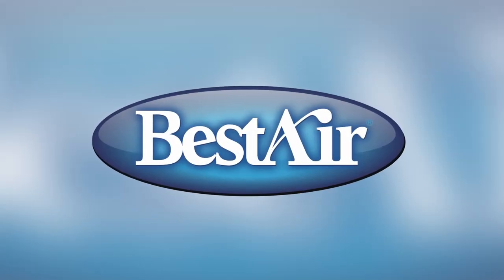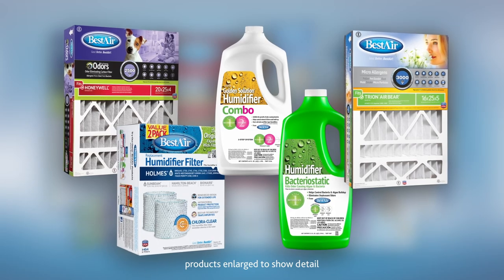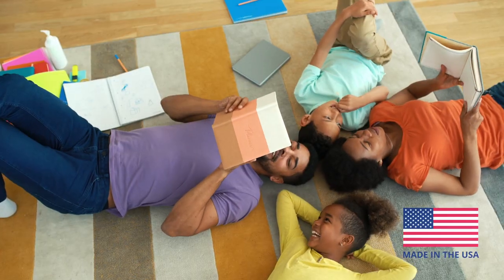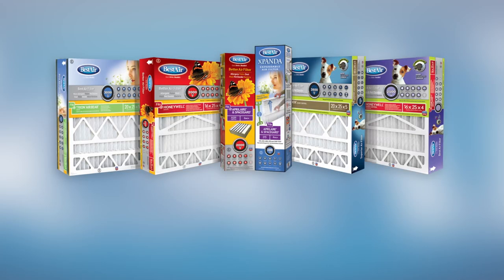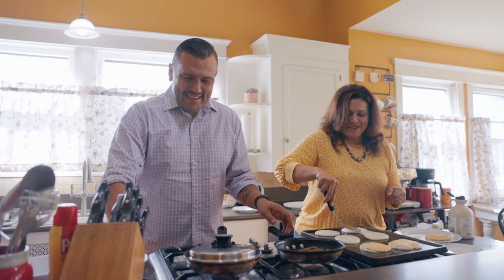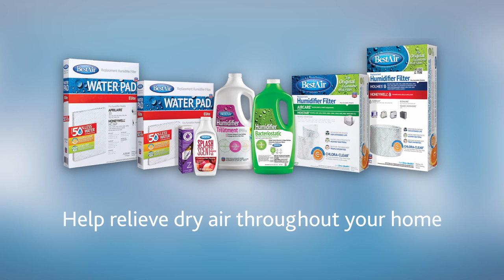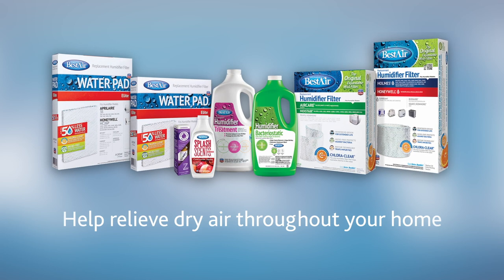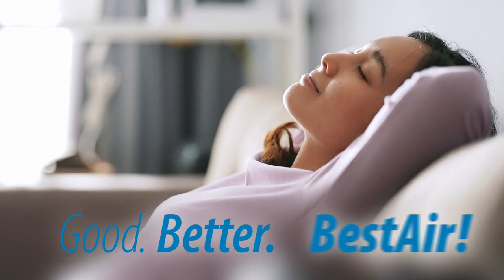Innovating home comfort – BestAir | Freudenberg Filtration Technologies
Watch a short video about our BestAir products – optimize the performance of your HVAC and humidification equipment for a cleaner and comforter Home. Our filters give you Good, Better, BestAir.

More details about Residential Filtration: World of Living – Freudenberg Filtration Technologies
▬▬ About Freudenberg Filtration Technologies ▬▬
Protecting people and the environment, conserving resources and optimizing
industrial processes – those are the things that drive us and make us proud at Freudenberg Filtration Technologies. We serve our customers with technically cutting-edge products and system solutions as well as unique services in air and water filtration. As part of the Freudenberg Group with over 40,000 employees worldwide, our business activities are guided by strong corporate values and outstanding quality standards.